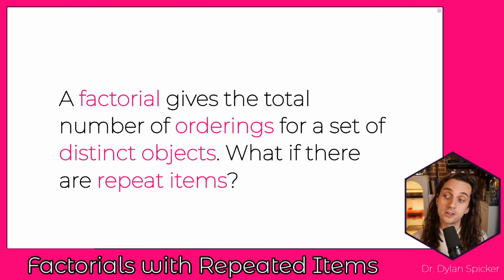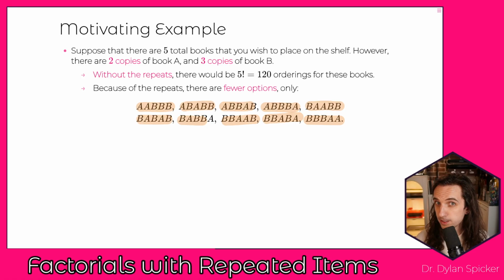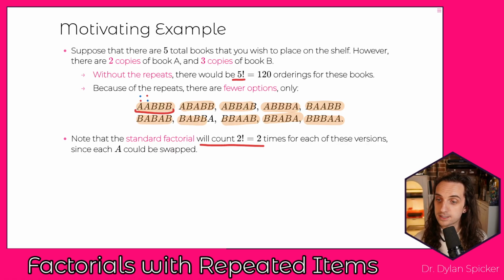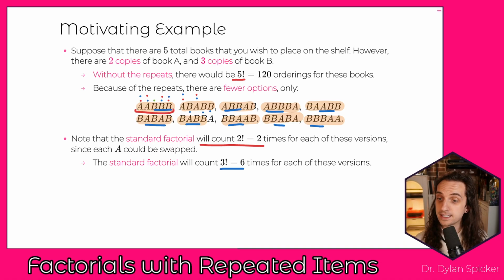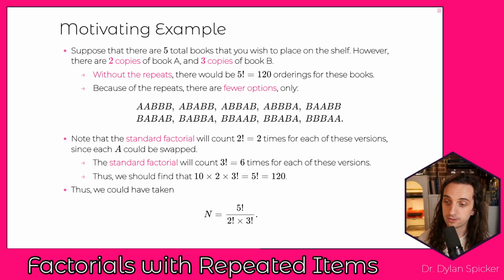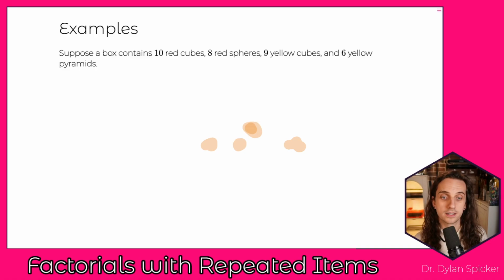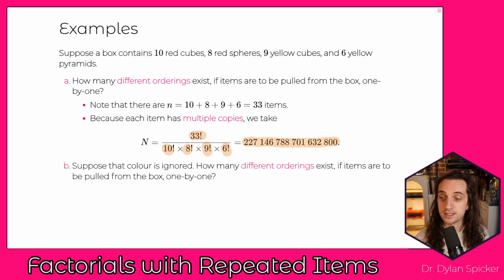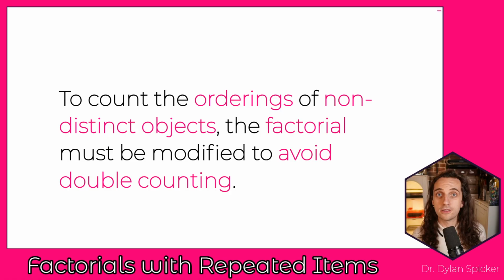Factorials with Repeated Items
In it, we discuss how to solve counting problems when there are repeated objects (or duplicates, or non-distinguishable items), specifically when you are counting the orderings.